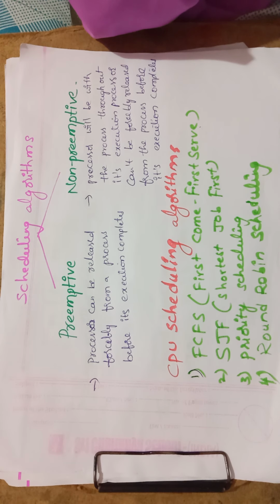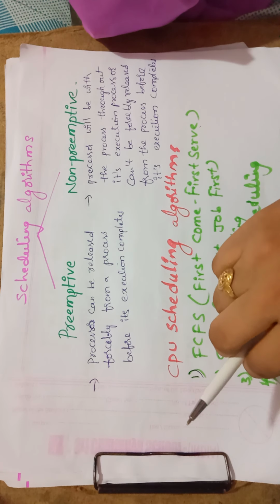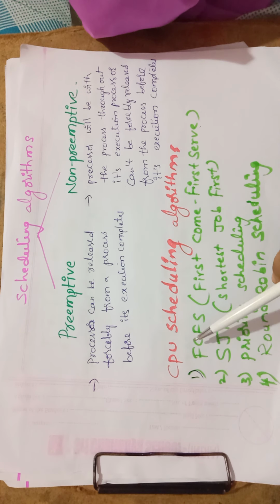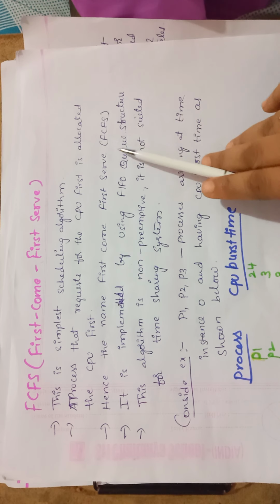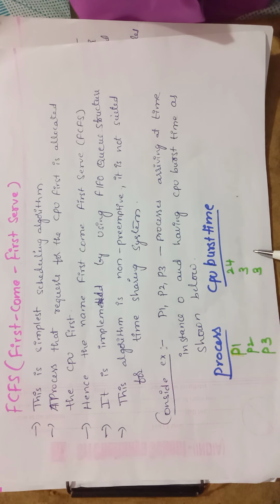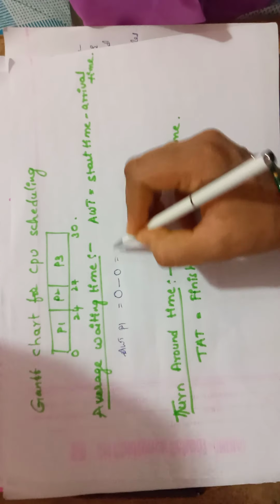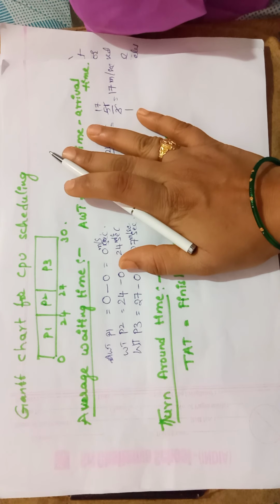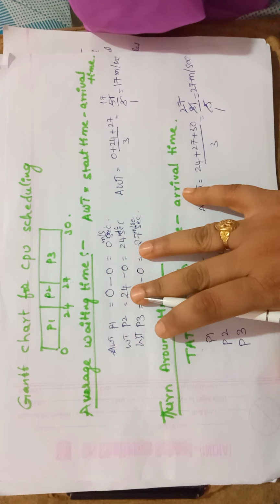Operating system |cpu scheduling algorithm FCFS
CPU scheduling algorithm FCFS